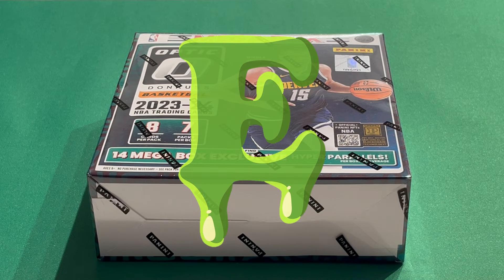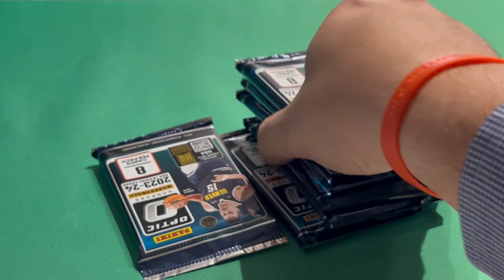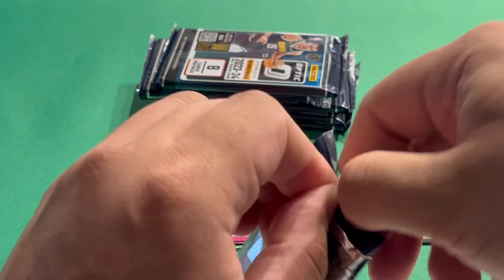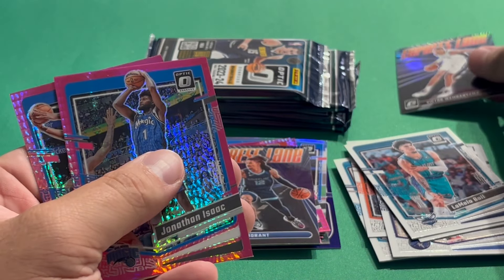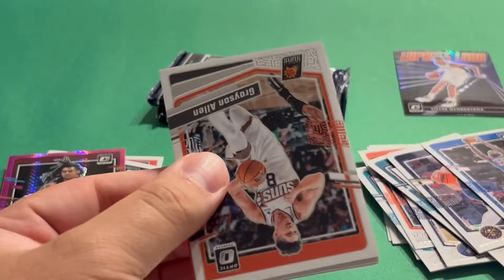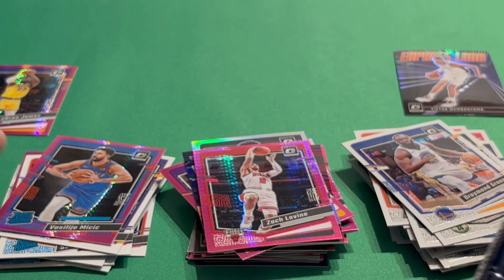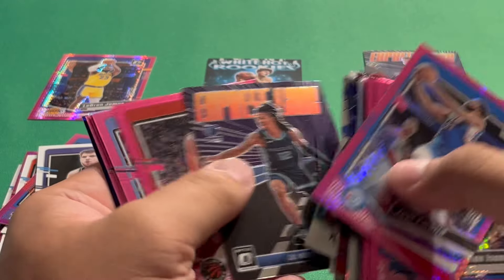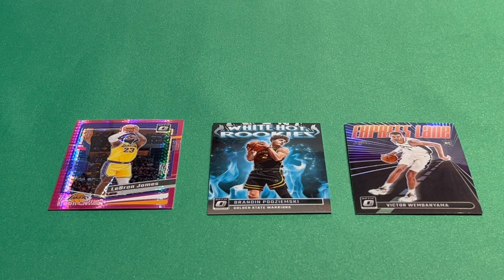2023-24 Panini Donruss Optic Basketball Mega Box Opening Review! Wemby Holo! New Retail Sports Cards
Opening a mega box of 2023-24 Panini Optic Basketball cards! Each mega costs $60 from my local Walmart and comes with 8 cards per pack and 7 packs per box. Looking for mega exclusive hyper pink prizm parallels, seismic parallels, and orange hyper prizm parallels! Searching for top rookies such as Victor Wembanyama and Brandon Miller! Pulled some nice rookies and inserts, including a Wemby holo! NBA